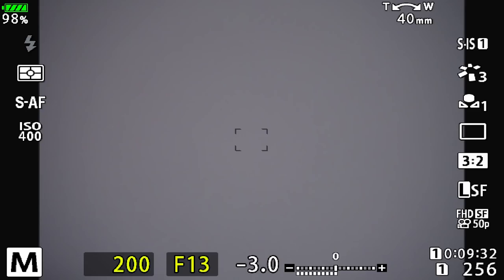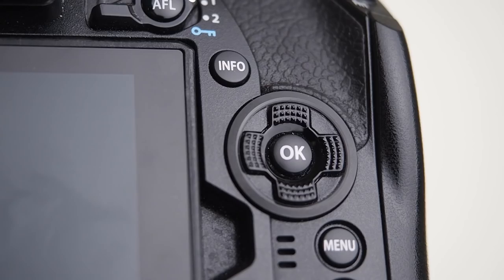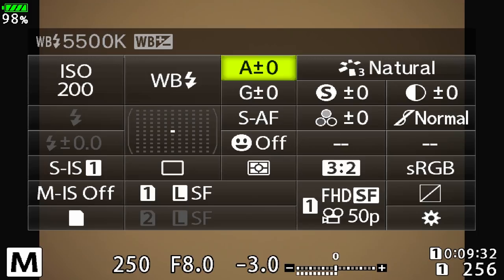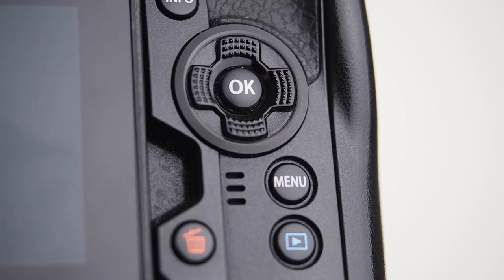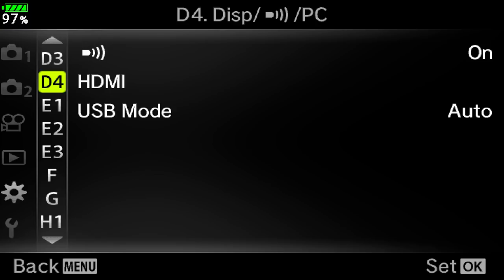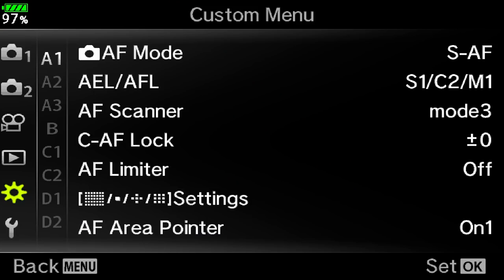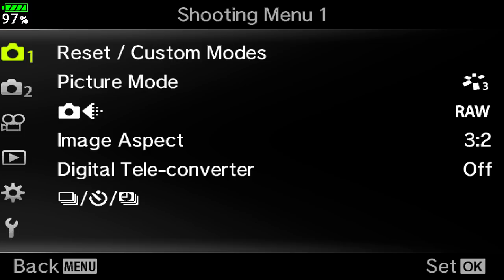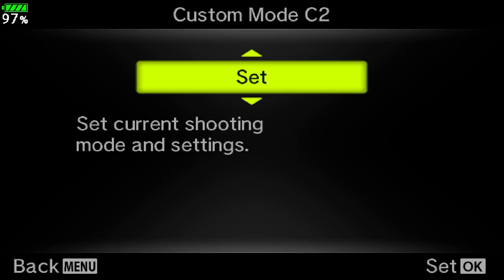Olympus OM-D E-M1 Mark II - Custom Modes with Gavin Hoey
In this in-depth tutorial OLYMPUS Ambassador Gavin Hoey shows you how to set up custom shooting modes. Whether you're setting it up for weddings, fast moving subjects or low light photography, you can get instant access to all those settings with the Custom Modes feature on the OM-D E-M1 Mark II.